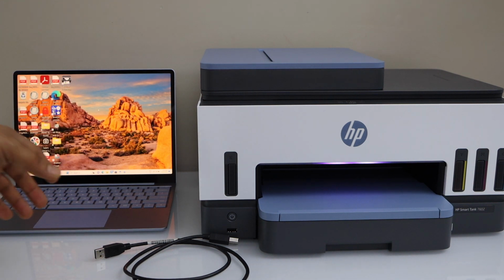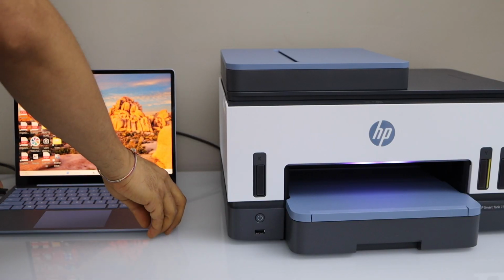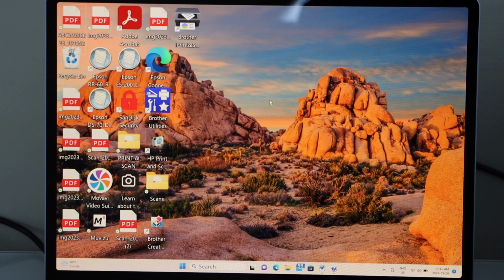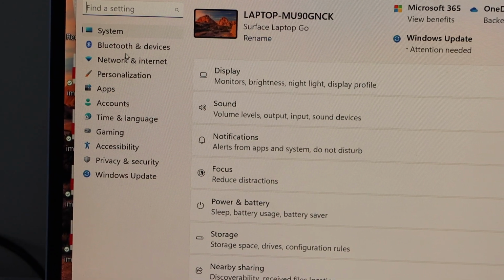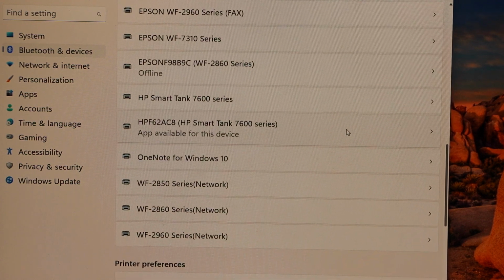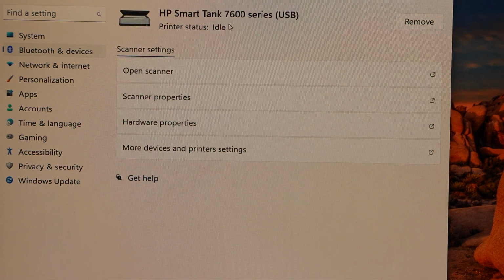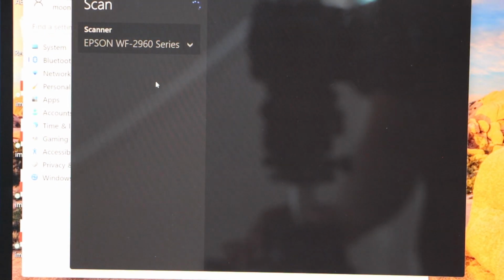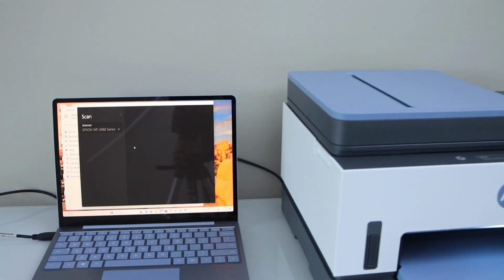HP Smart Tank 7602 USB Cable Setup With Windows 7, 8, 10 or 11 Laptop/ PC.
This video shows the setup of your HP Smart Tank 7602 all-in-one printer with a Windows laptop or PC using the USB Cable.
This video shows connecting the printer to the Laptop or PC using the USB Cable for instant printing and scanning.